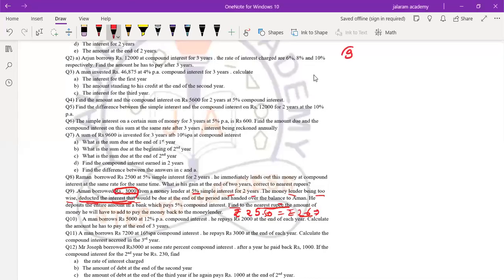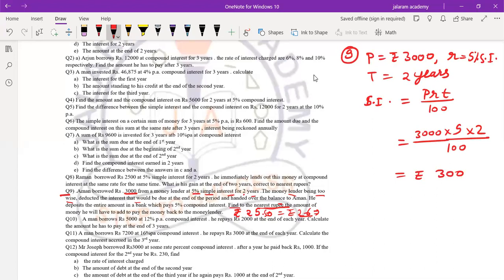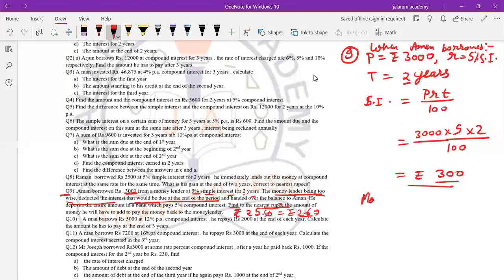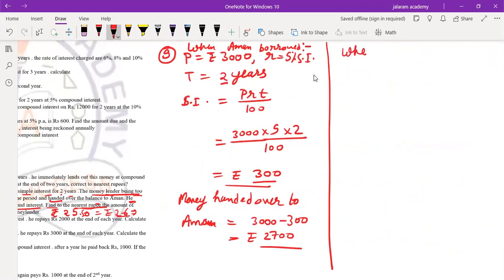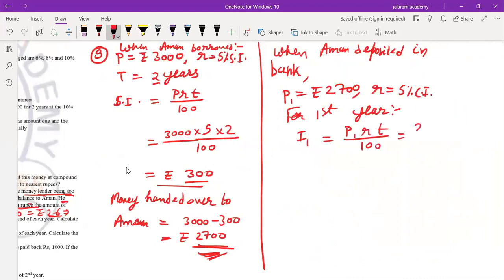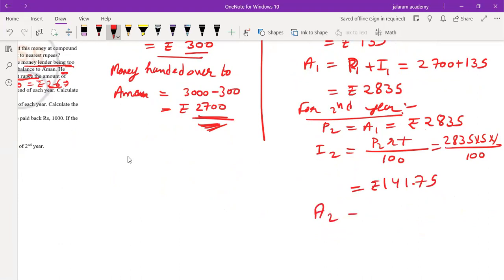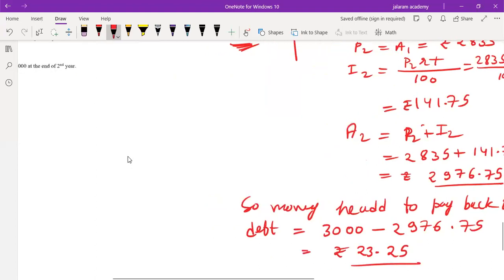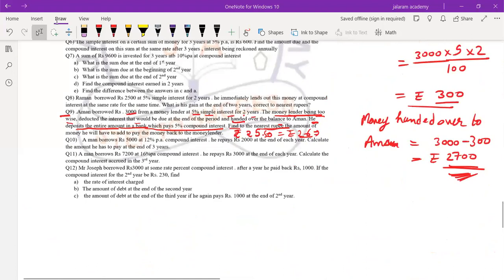compound interest 6